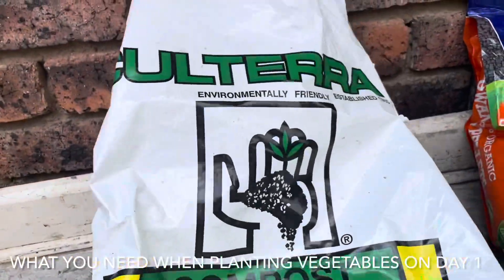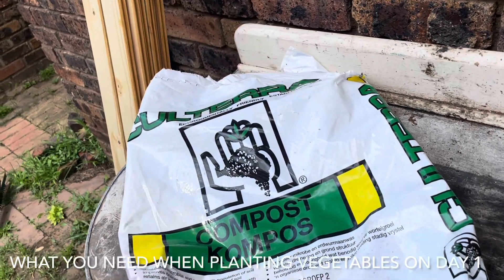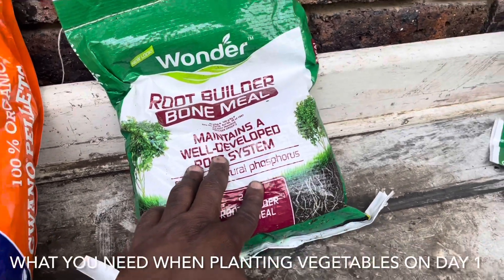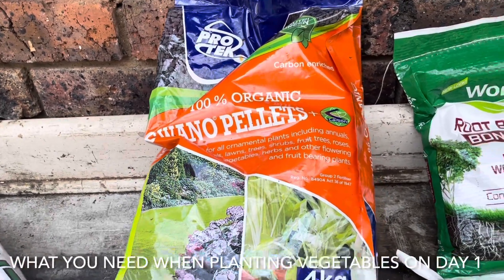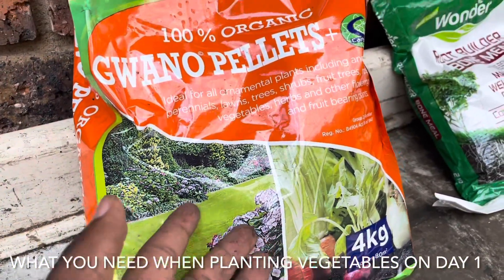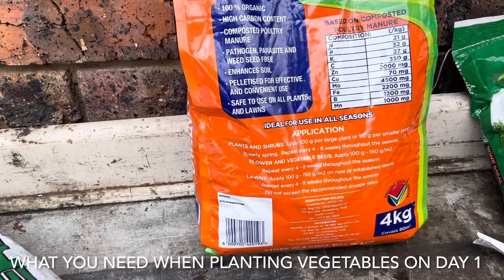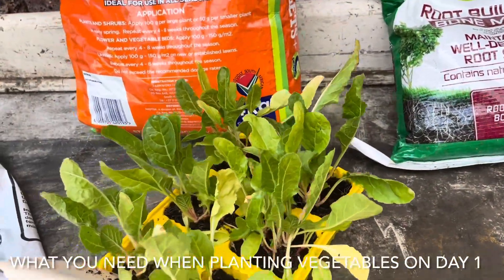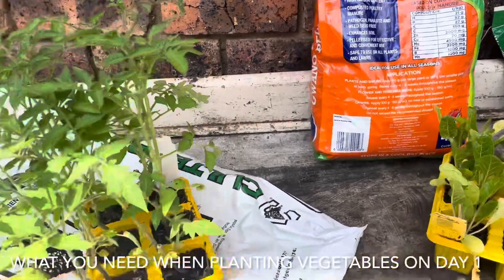Planting vegetables - what you need on day 1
In this video we talk about the compost, root builder and fertiliser you need when planting veggies on day 1.